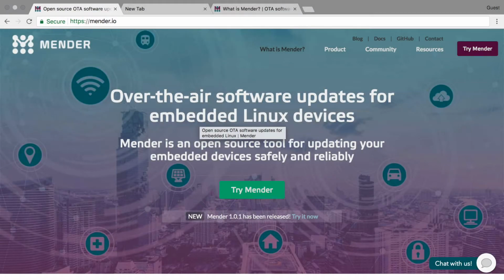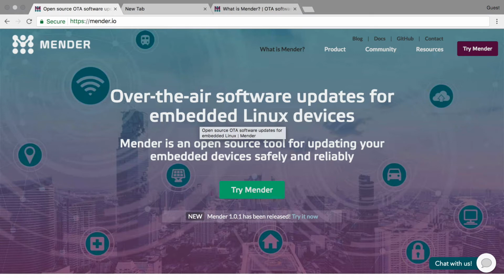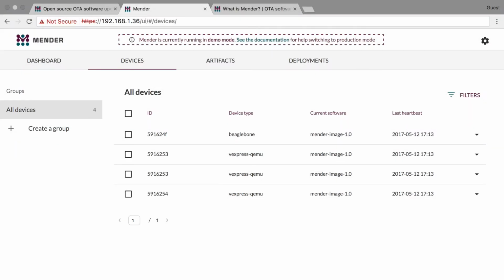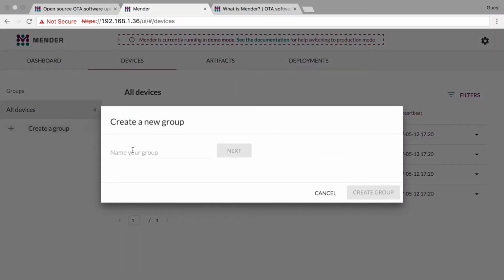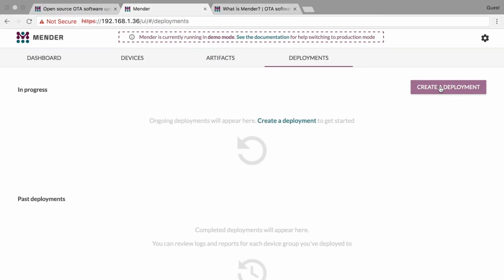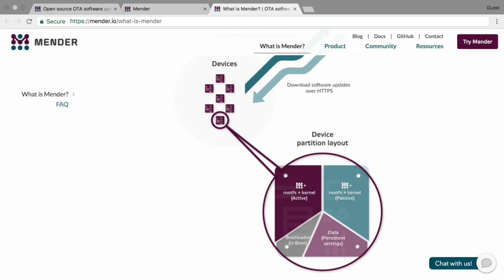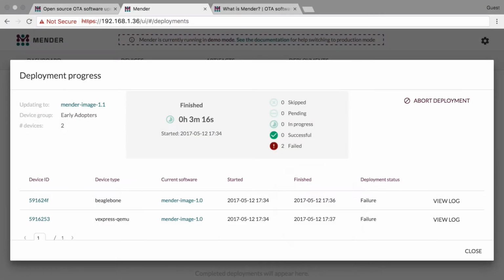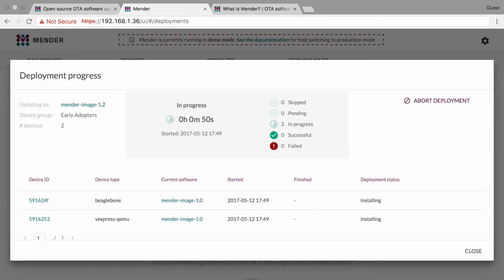Mender open source OTA Software Updates for embedded Linux devices (IoT)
A 3 minute video demonstration for Mender.io, an open source client and server to safely deploy over-the-air (OTA) software updates to a fleet of embedded Linux devices.